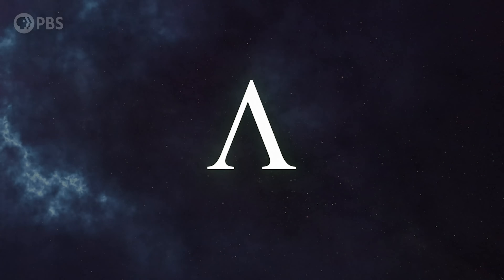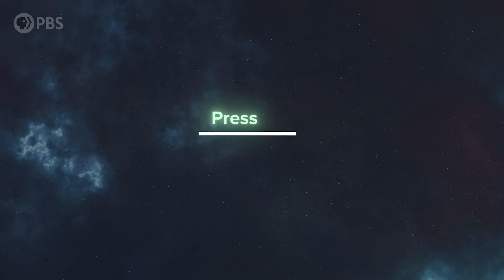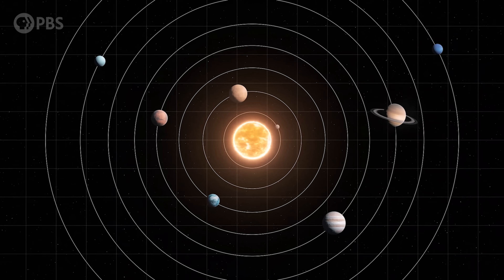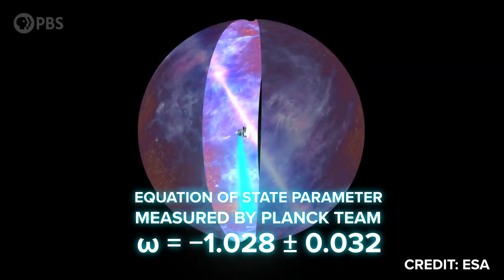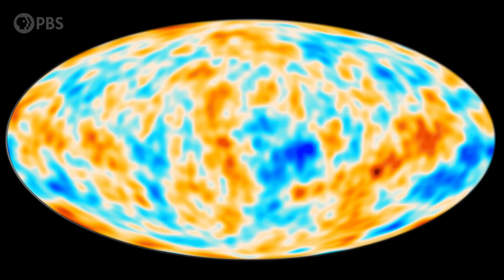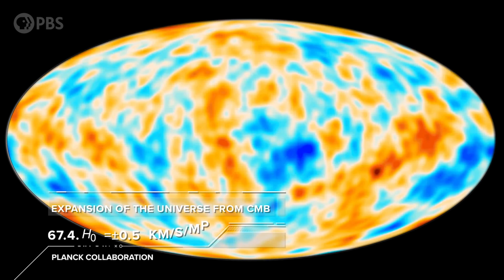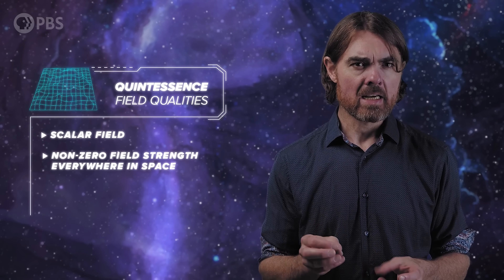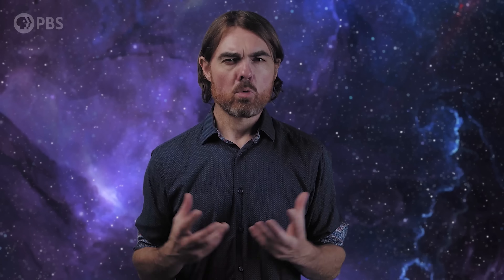What If Dark Energy is a New Quantum Field?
What is Quintessence? Well we know that something is up with the way the universe is expanding - there’s some kind of anti-gravitational effect that’s causing the expansion to accelerate. We don’t know what it is - just that it competes against the inward-pulling effect of gravity. And it’s winning - it looks like the universe will expand forever, at an ever-increasing rate. We call this mysterious influence dark energy, but while we’ve talked a lot about how it behaves, we’ve never really explored what it is. So, what is dark energy, really?

One strong possibility is quintessence. Quintessence is a hypothetical form of dark energy, more precisely a scalar field. Watch the episode to learn more.

Written by Matt Caplan & Matt O'Dowd
Post Production by Leonardo Scholzer, Yago Ballarini, Pedro Osinski, Caique Oliveira, Adriano Leal & Stephanie Faria
GFX Visualizations: Ajay Manuel
Associate Producer: Bahar Gholipour
Executive Producers: Eric Brown & Andrew Kornhaber
Executive in Charge for PBS: Maribel Lopez

BIg Bang Level Supporters
Steffen Bendel
Gautam Shine
NullBlox.ZachryWilsn
Adam Hillier
Bryce Fort
Peter Barrett
David Neumann
Charlie
Leo Koguan
Ahmad Jodeh
Alexander Tamas
Morgan Hough
Amy Hickman
Juan Benet
Vinnie Falco
Fabrice Eap
Mark Rosenthal
David Nicklas

Quasar Level Supporters
Vivaan Gupta Reddy Vaka
Glenn Sugden
Sujasha Gupta Vaka, PhD.
Vikram Reddy Vaka, MD.
Alex Kern
Ethan Cohen
Stephen Wilcox
Christina Oegren
xaexyz
Mark Heising
Hank S

Hypernova Supporters
Vyce Ailour
Brandon Paddock
Oneamazinguy
Ken S
Gregory Forfa
Kirk Honour
Mark Evans
drollere
Joe Moreira
Marc Armstrong
Scott Gorlick
Paul Stehr-Green
Russell Pope
Ben Delo
Scott Gray
Антон Кочков
John R. Slavik
Mathew
Donal Botkin
John Pollock
Edmund Fokschaner
Joseph Salomone
chuck zegar
Jordan Young
John Hofmann
Daniel Muzquiz

Kane Holbrook
Bradley S. Isenbek
John Yaraee
Ross Story
teng guo
Mason Dillon
Harsh Khandhadia
Thomas Tarler
Sean McCaul
Carsten Quinlan
Susan Albee
Frank Walker
Matt Q
WhizBangery
MHL SHS
Terje Vold
Anatoliy Nagornyy
comboy
Andre Stechert
Paul Wood
Kent Durham
jim bartosh
Nubble
Ellis Hall
John H. Austin, Jr.
Diana S
Ben Campbell
Faraz Khan
Almog Cohen
Alex Edwards
Ádám Kettinger
MD3
Endre Pech
Daniel Jennings
Cameron Sampson
Geoffrey Clarion
Darren Duncan
Russ Creech
Jeremy Reed
Eric Webster
David Johnston
Web Browser
Michael Barton
Mr T
Andrew Mann
Isaac Suttell
Devon Rosenthal
Oliver Flanagan
Bleys Goodson
Robert Walter
Bruce B
Mirik Gogri
Mark Delagasse
Shane Calimlim
Tybie Fitzhugh
Robert Ilardi
Eric Kiebler
Craig Stonaha
Graydon Goss
Frederic Simon
Tonyface
John Robinson
A G
David Neal
John Funai
Tristan
Bradley Jenkins
Kyle Hofer
Daniel Stříbrný
Luaan
Cody
Thomas Dougherty
King Zeckendorff
Dan Warren
Patrick Sutton
John Griffith
Daniel Lyons
DFaulk
Kevin Warne